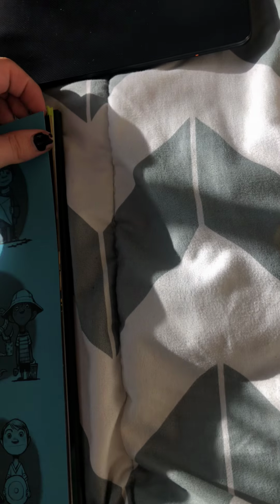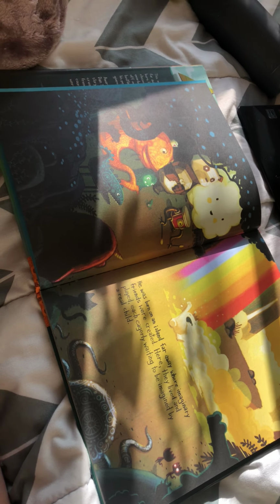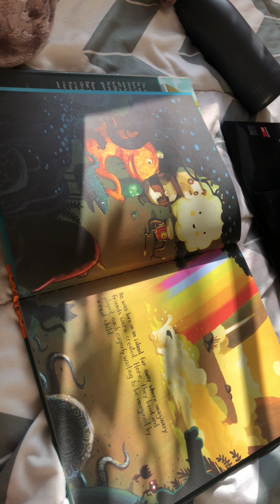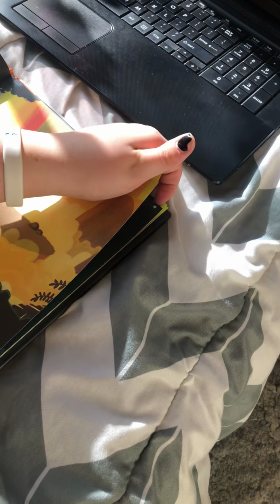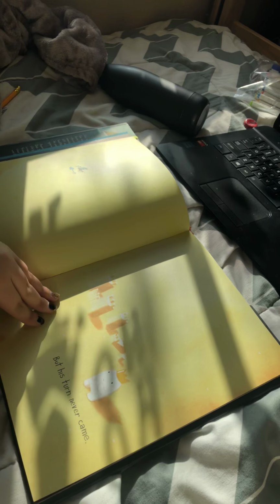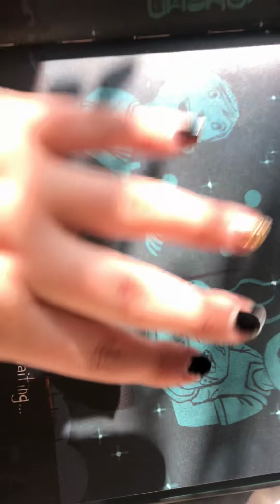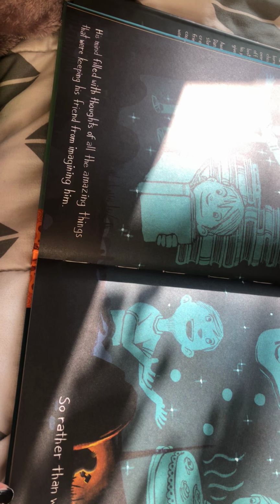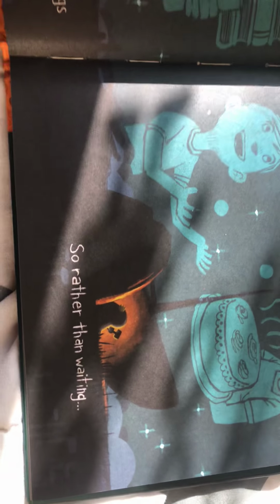Framing in Beekle